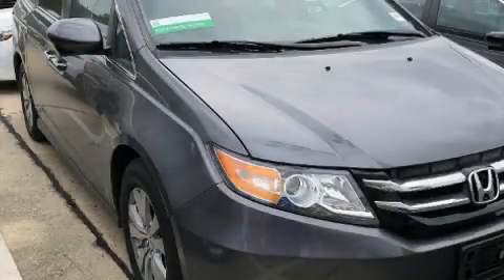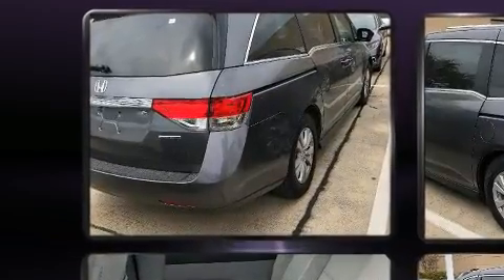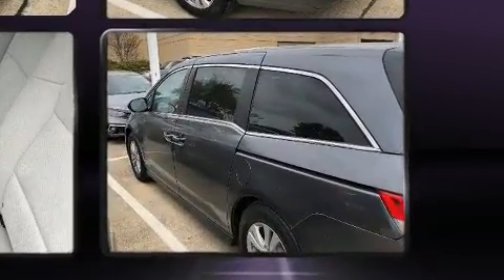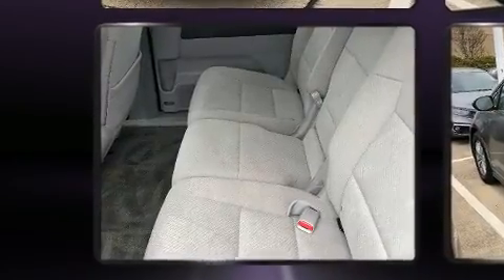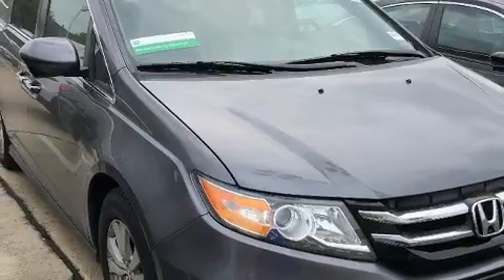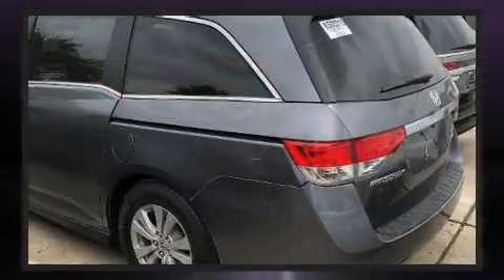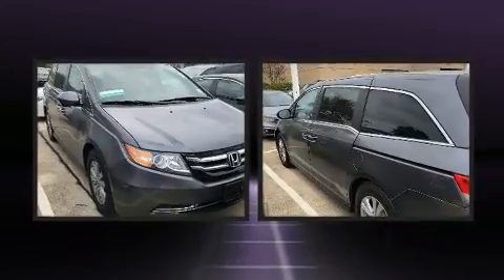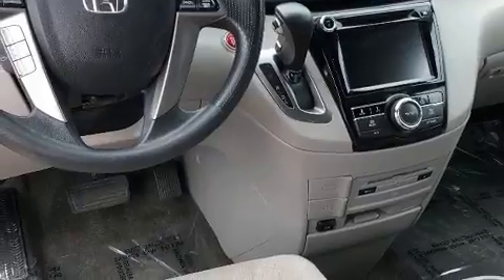2016 Honda Odyssey SE in McKinney, TX 75070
The 2016 Honda Odyssey. This 8 passenger van just recently passed the 20,000 mile mark! Under the hood you'll find a 6 cylinder engine with more than 230 horsepower, and for added security, dynamic Stability Control supplements the drivetrain. Top features include power front seats, 1-touch window functionality, speed sensitive wipers, a built-in garage door transmitter, a trip computer, front bucket seats, remote keyless entry, and air conditioning. Storage solutions are integrated throughout the interior, demonstrating thoughtful attention to detail. You and your passengers will enjoy the stereo system, which includes a CD player with MP3 capability, steering wheel mounted audio controls, and 7 speakers, providing excellent sound throughout the cabin. Rear LCD monitors provide entertainment that your passengers will appreciate no matter how far the drive. Honda ensures the safety and security of its passengers with equipment such as: dual front impact airbags with occupant sensing airbag, front side impact airbags, traction control, anti-whiplash front head restraints, a panic alarm, and 4 wheel disc brakes with ABS. Brake assist technology provides extra pressure when applying the brakes. This vehicle has achieved Certified Pre-Owned status, by passing Honda's comprehensive certification process, including an exhaustive 150-point inspection! Our team is professional, and we offer a no-pressure environment. They'll work with you to find the right vehicle at a price you can afford. We are here to help you.